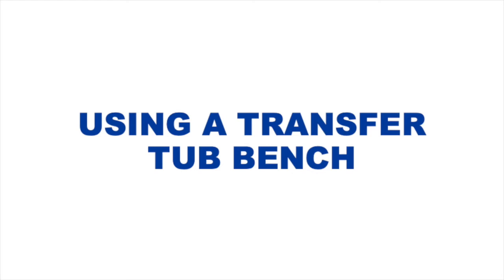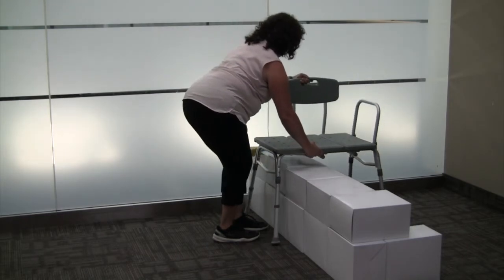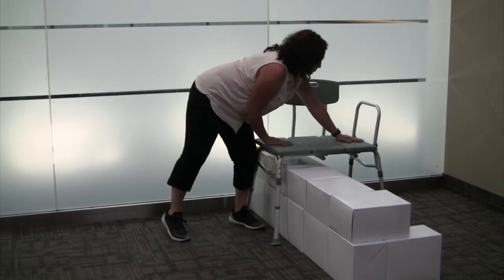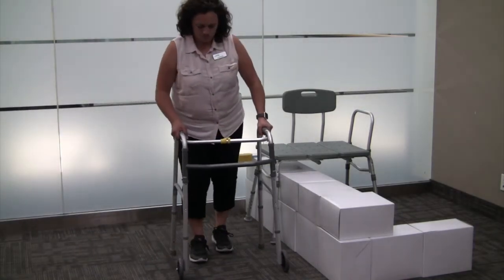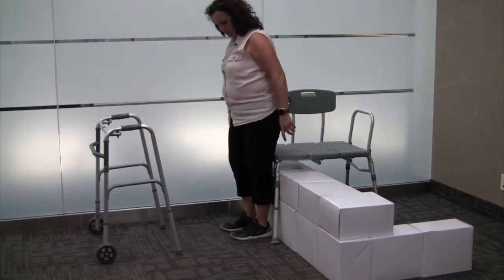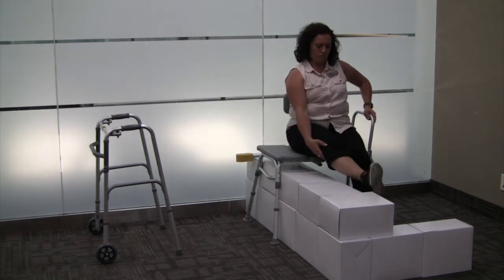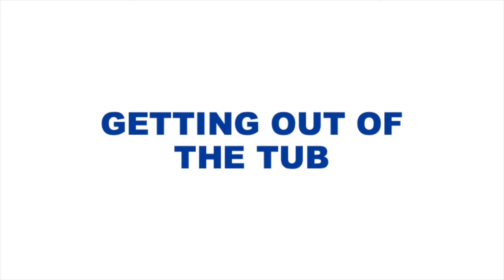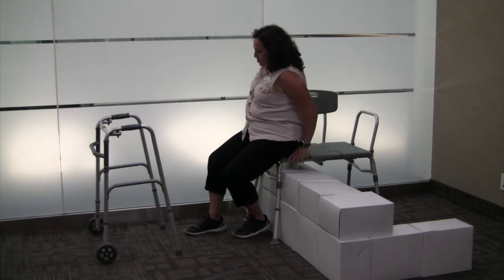How to Use a Tub Transfer Bench - Edmonton Bone and Joint Centre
This video demonstration of how to use a tub transfer bench is intended for patients of the Edmonton Bone and Joint Centre who are undergoing a hip/knee arthroplasty.

A special thank you to Lorena for participating in this video.

If you are having trouble hearing this video, please turn on subtitles by clicking the ‘CC’ button on the bottom right of your screen.